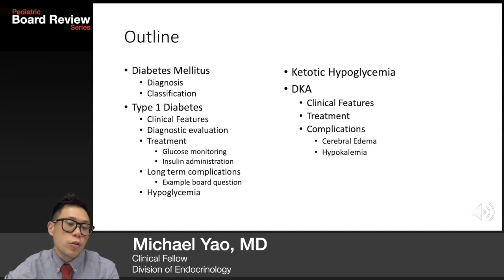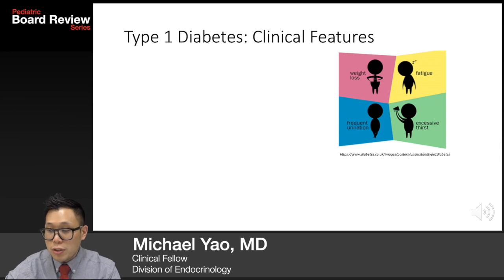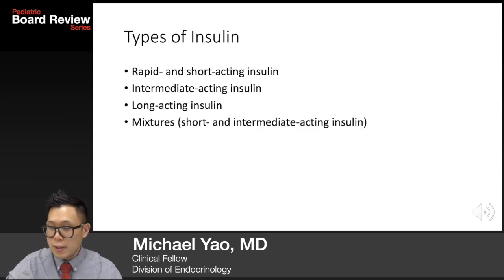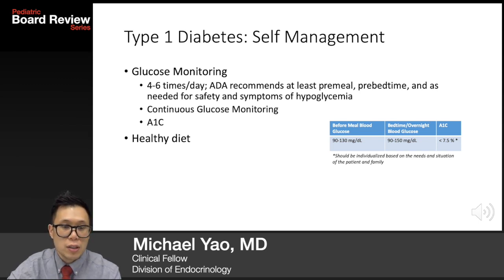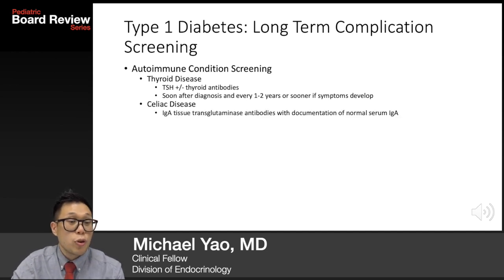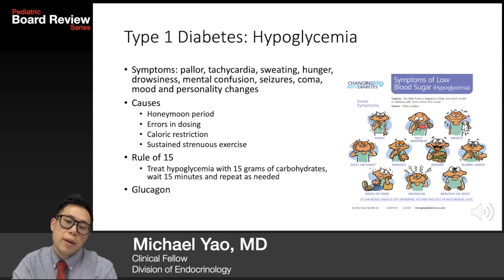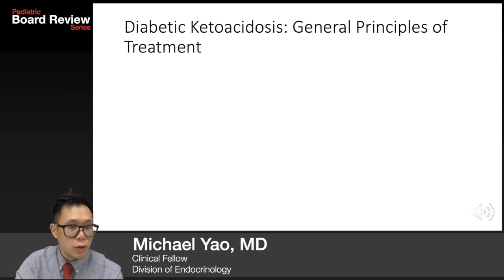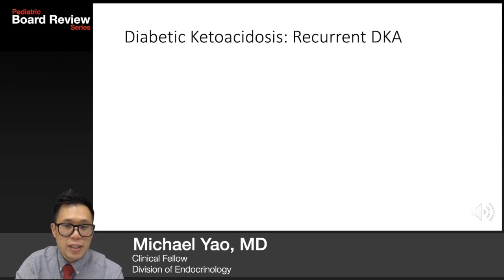Endocrine - Type 1 Diabetes Mellitus (2019 Board Review Series)